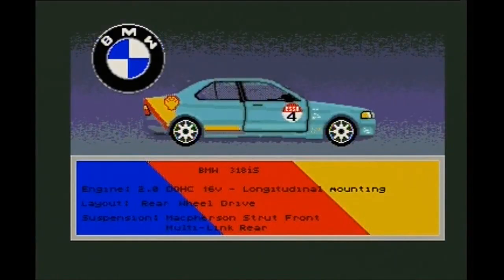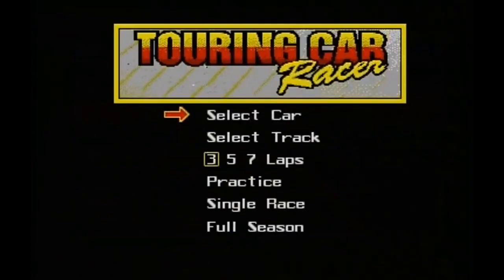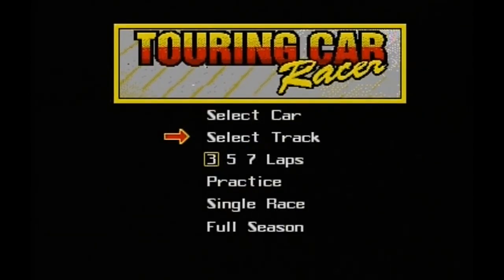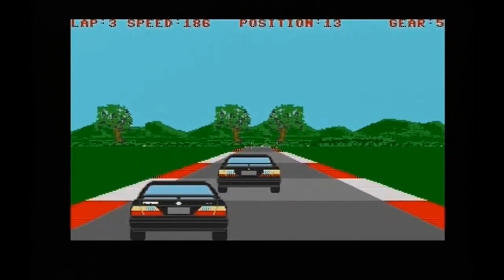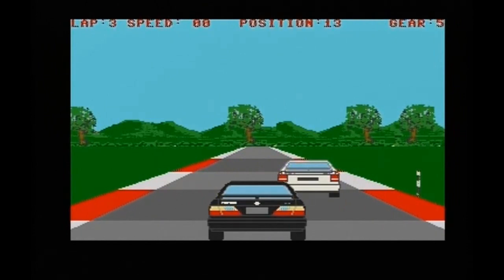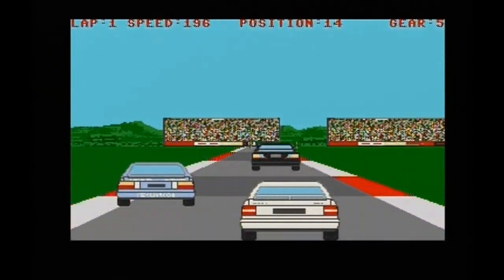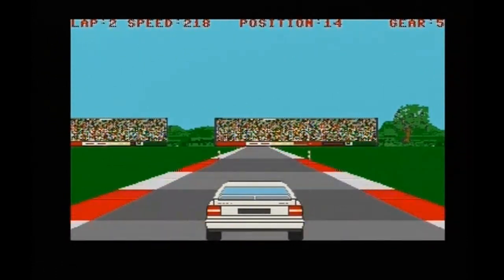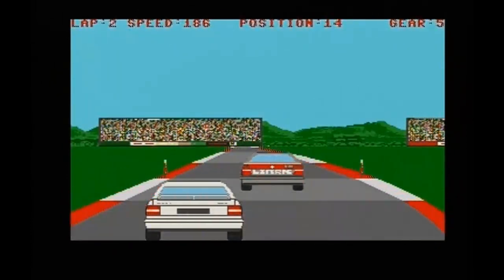SHIT GAME TIME: TOURING CAR RACER (AMIGA - Contains Swearing!)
Welcome to a brand new "Shit Game Time" video game review video, this time I'll be playing and Shit-rating "Touring Car Racer" on the Amiga A500, I hope you enjoy it.

If you wish to request a game to be placed in the Shit Game Time Vault of Shitness then please click this video link for instructions on how to do so

I hope all you retro game fans enjoy this upload especially enough to subscribe if you haven't already and if you'd like to suport my channel then please consider a small donation to my channel as this will help me to keep up the video uploads and the channel growing (Paypal